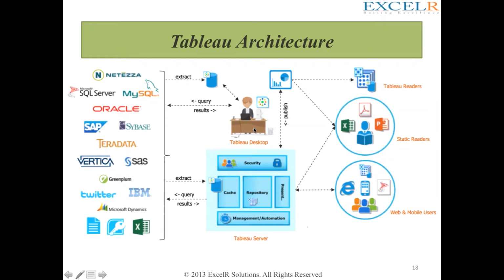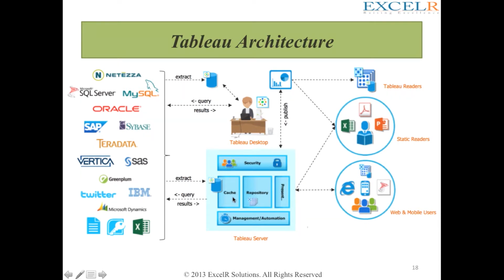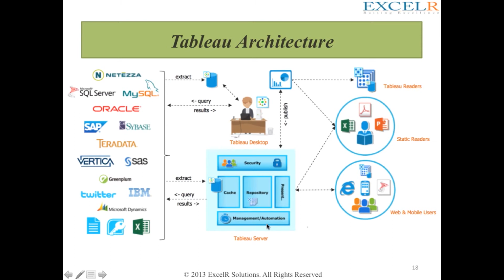TABLEAU ARCHITECTURE PART 3 | ExcelR